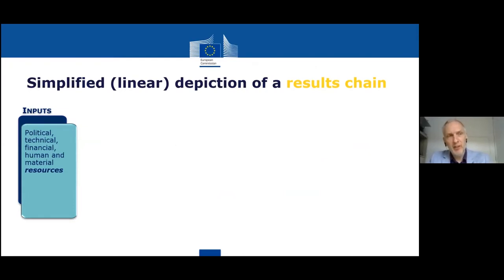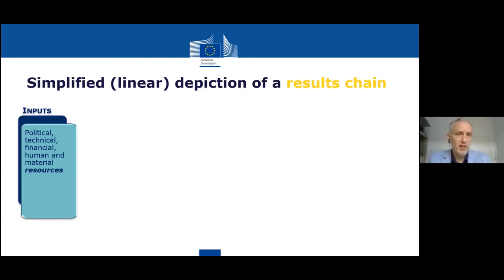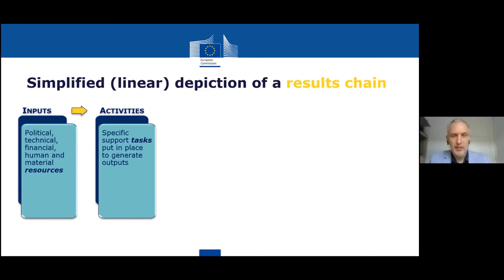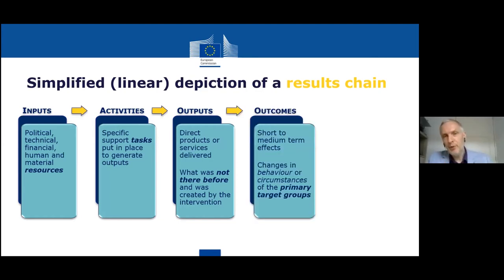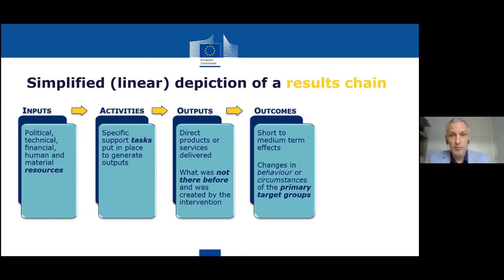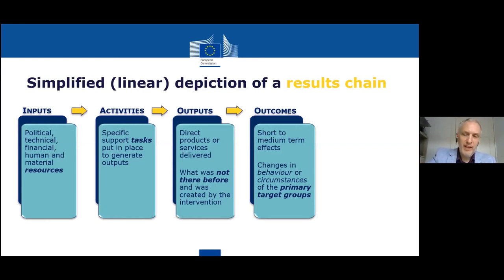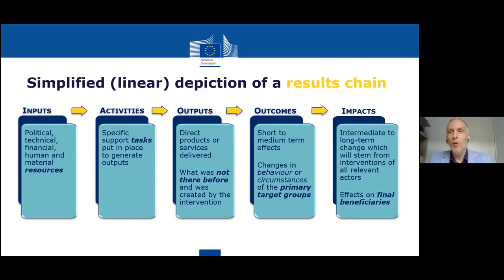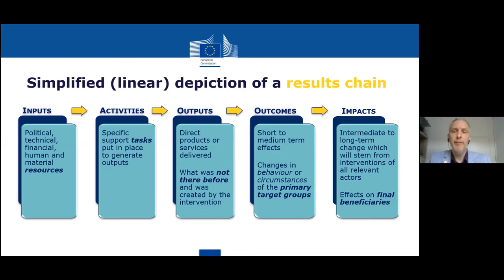What's a 'results chain'?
Extract from PROMEL/DG NEAR A4 Webinar on intervention logic (June 2020).
Video produced by PROMEL, a capacity development project funded by the EU, implemented by a consortium led by Particip.